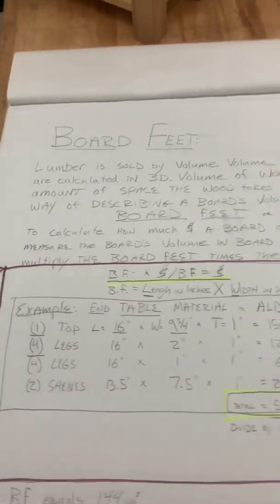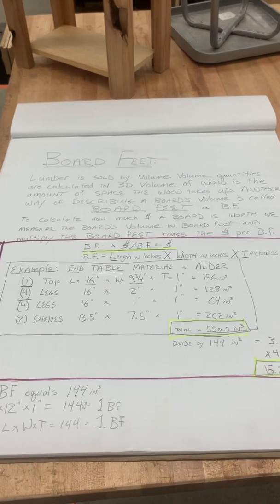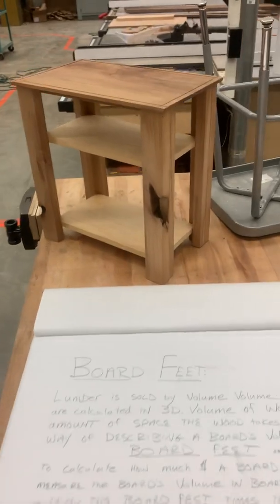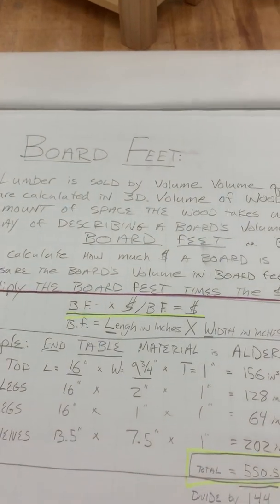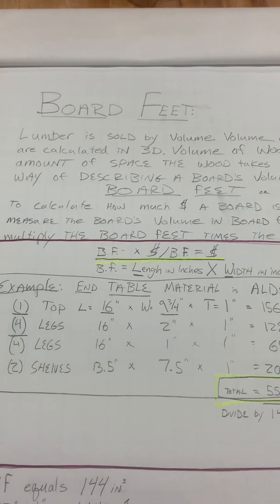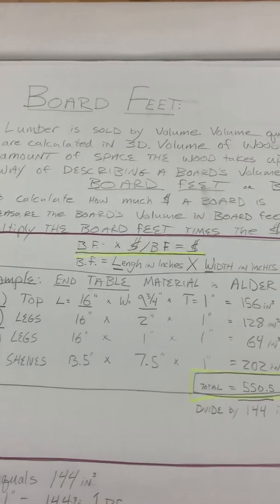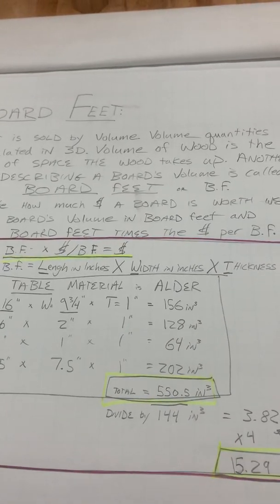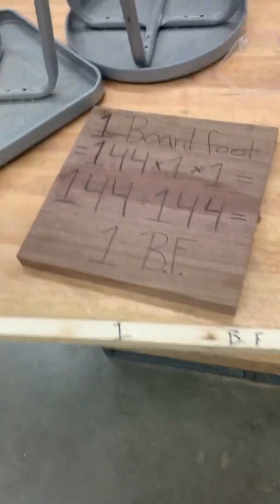What the heck is a Board Foot and how do we calculate a board foot?